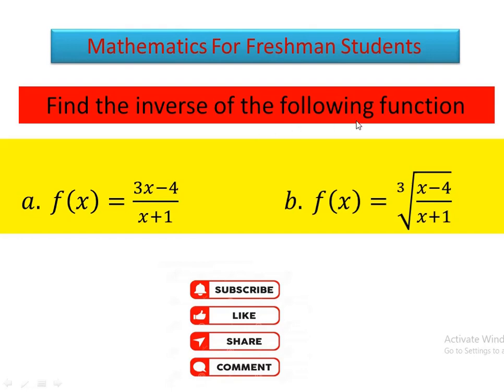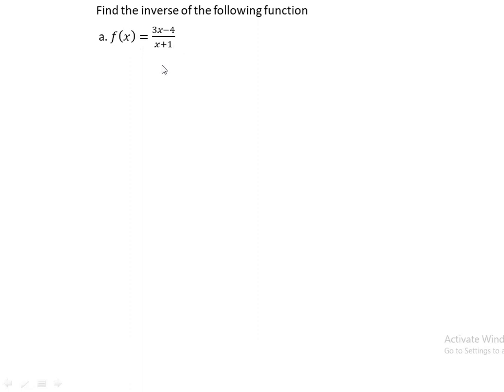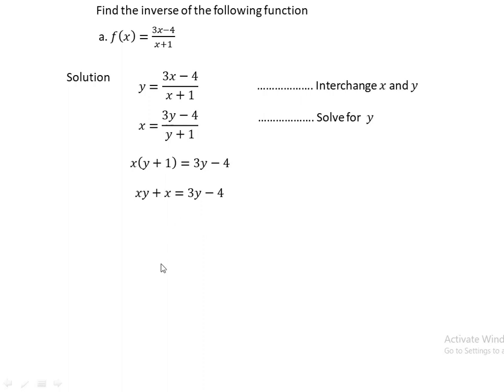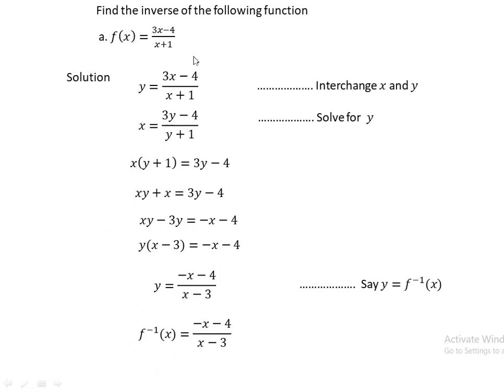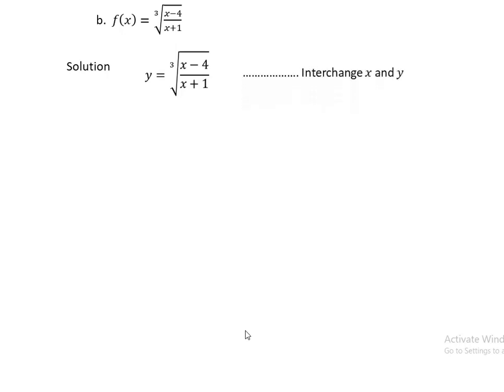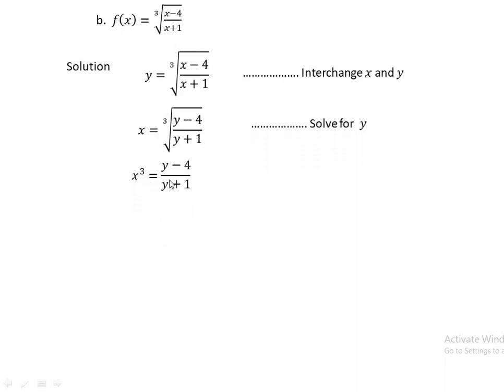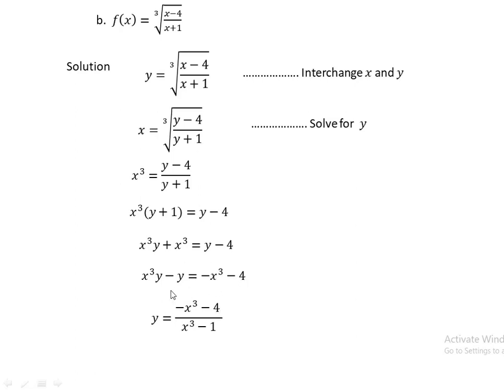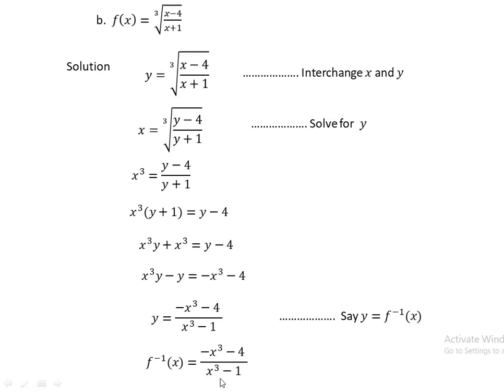Inverse Function | Maths for Freshman students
This part of the tutorial is useful for University freshman Students.
Find the inverse of the function